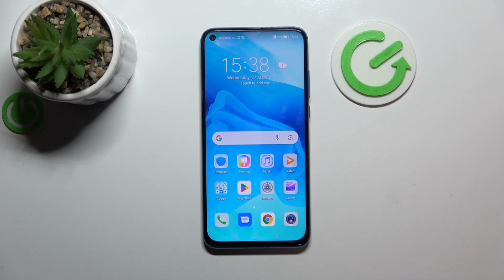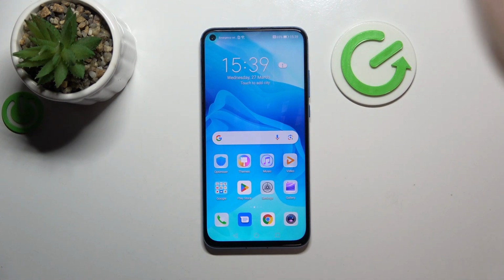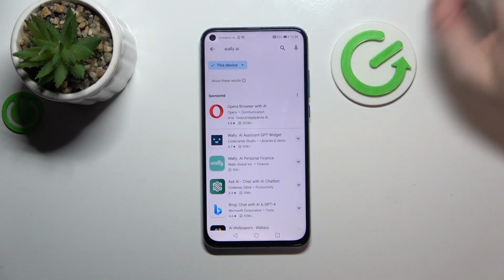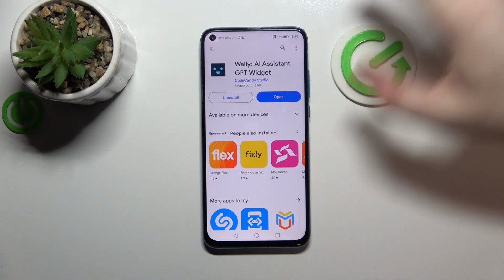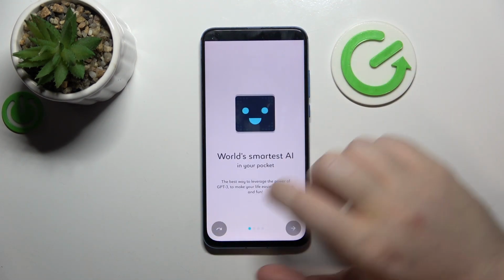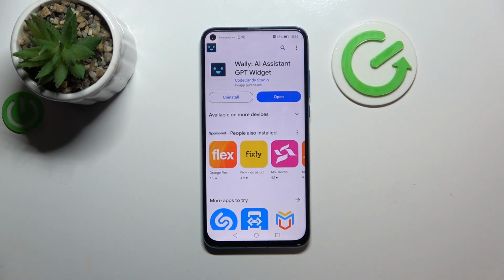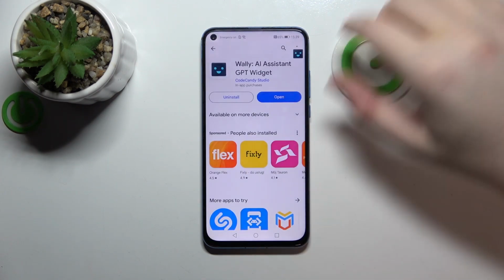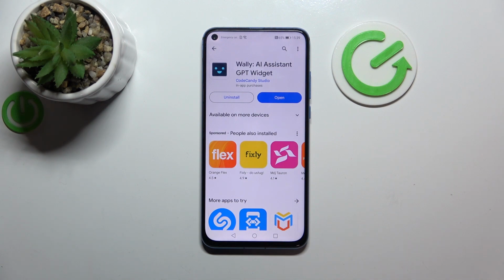How to Install the AI Chat Widget on the Home Screen of Honor View 20 - AI Assistant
Discover how to enhance your productivity and convenience on the Honor View 20 by adding an AI Assistant widget to your home screen. In this tutorial, we'll guide you through the simple steps to place an AI Assistant widget on your home screen, granting quick access to powerful features and information at your fingertips. Whether you want instant weather updates, news highlights, or smart reminders, learn how to customize your home screen with the AI Assistant widget to streamline your daily tasks and stay informed effortlessly.

How to install the ChatGPT widget on Honor View 20? How to add an AI assistant widget to the home screen of Honor View 20? How to get an AI widget on the desktop of Honor View 20?